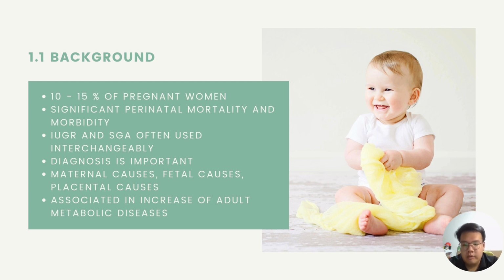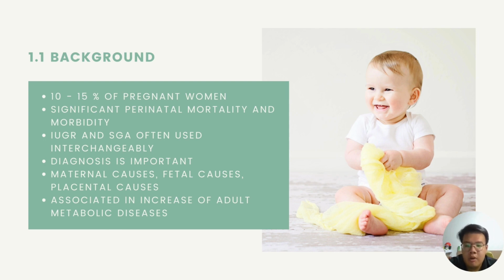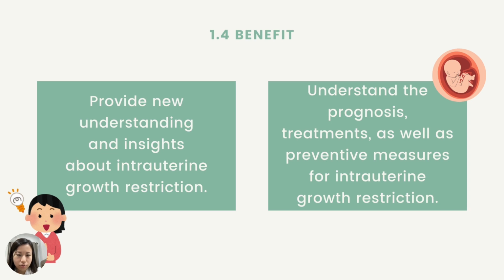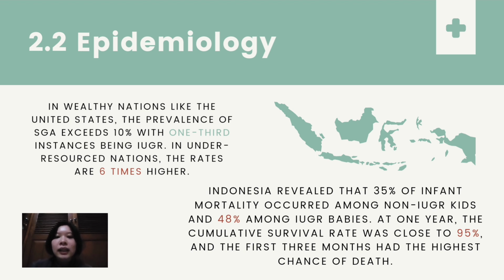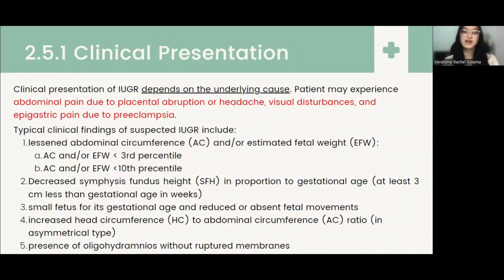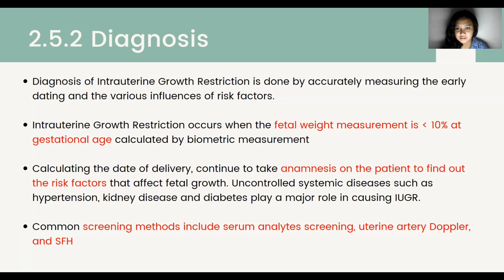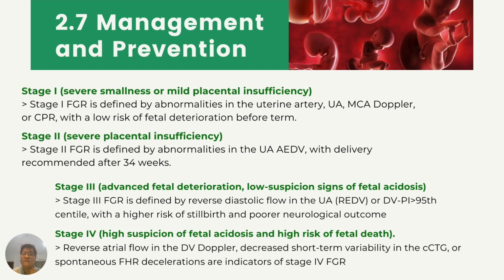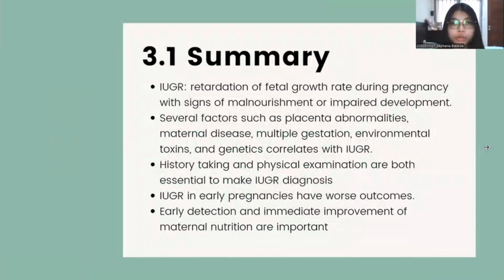SGD B1 - Fetal Growth Restriction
Geg Mas Anantalakshmi Oka    (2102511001)

Gusti Agung Ayu Saraswati     (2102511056)

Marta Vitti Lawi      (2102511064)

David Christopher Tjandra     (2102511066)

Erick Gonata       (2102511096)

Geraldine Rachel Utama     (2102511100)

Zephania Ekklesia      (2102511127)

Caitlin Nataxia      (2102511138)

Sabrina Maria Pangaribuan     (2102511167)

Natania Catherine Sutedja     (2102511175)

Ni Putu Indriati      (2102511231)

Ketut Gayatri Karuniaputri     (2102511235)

Pande Putu Karina Candra     (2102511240)